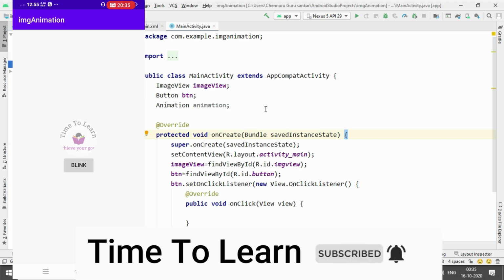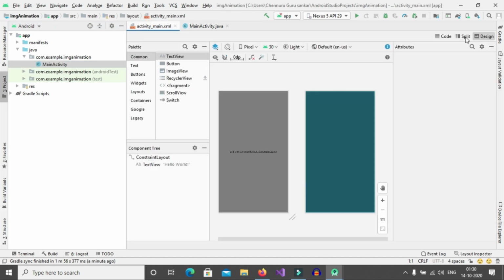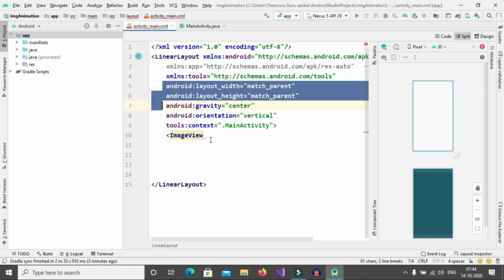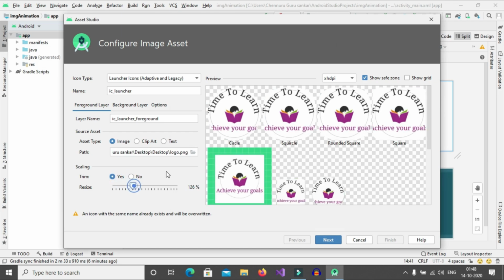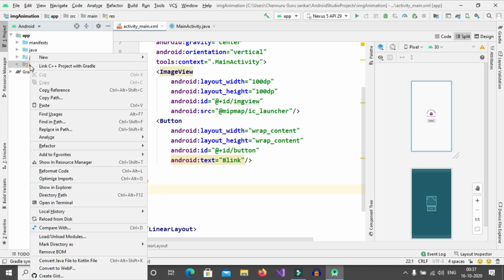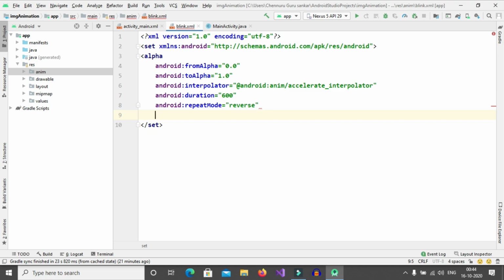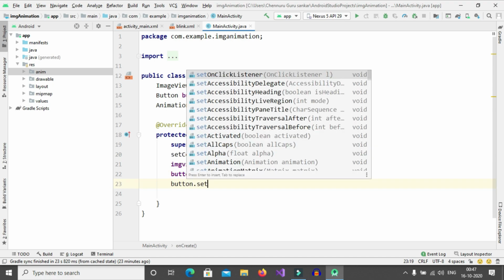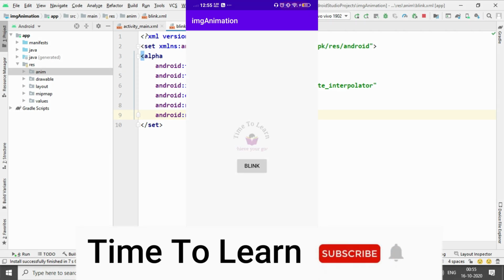Android Studio Tutorial How to Blink image in Android Studio